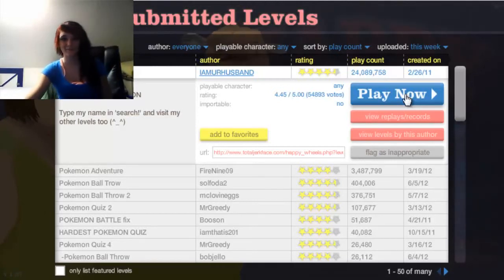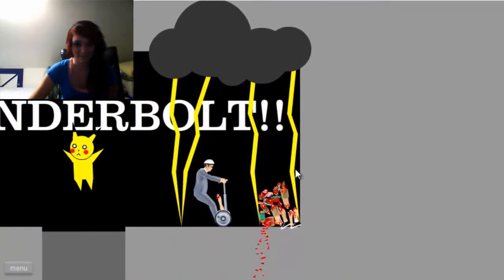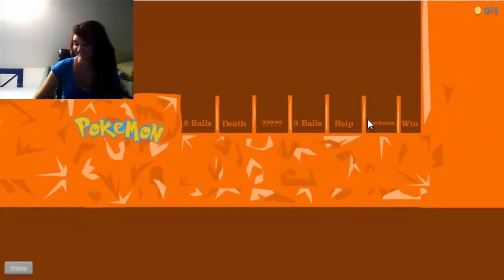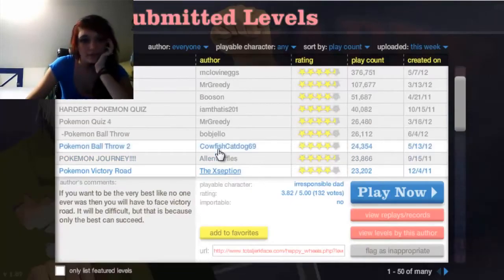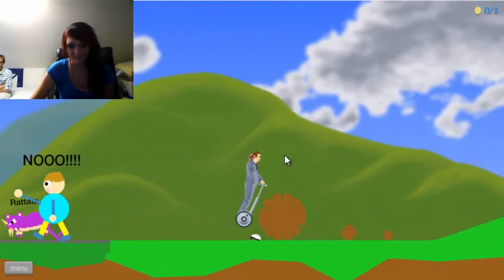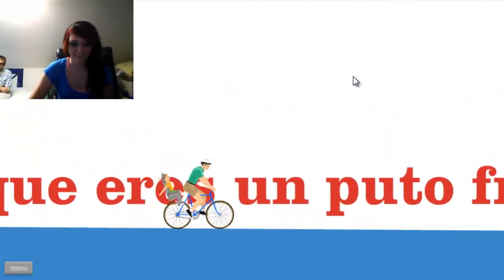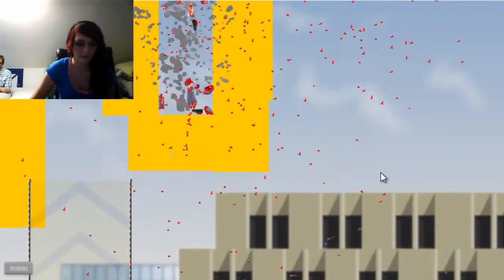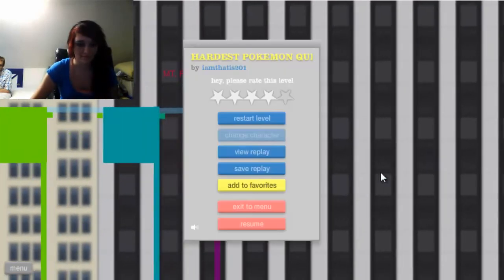MACHOKE CAN SUCK A BIG ONE-Happy Wheels-Part 1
So yeah I ended up doing a Happy Wheels video :D
Feel free to follow or add me :D